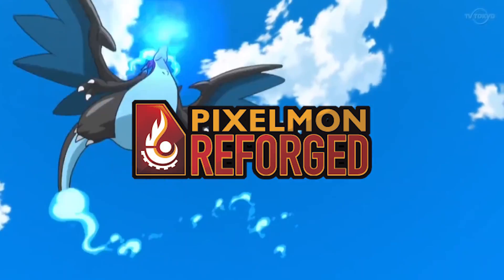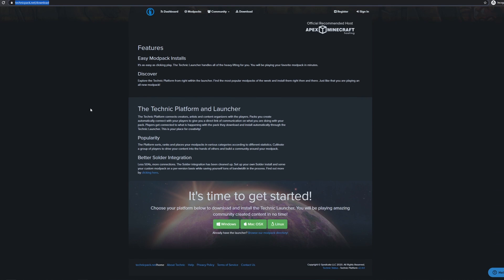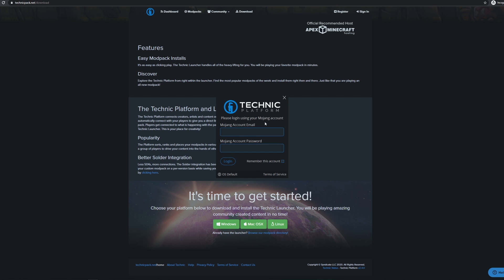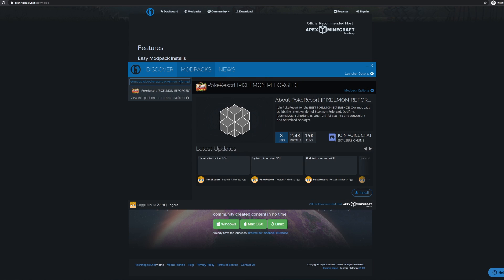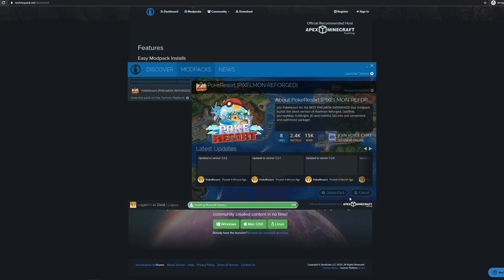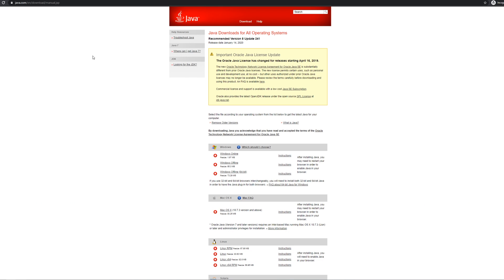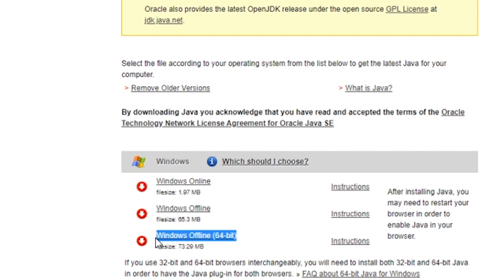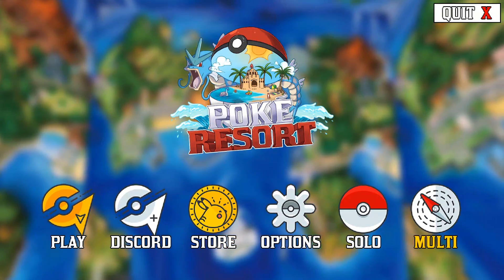HOW TO INSTALL PIXELMON *NEW 2022* | Minecraft POKEMON Mod 8.3.6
Learn how to download and install the latest version of PIXELMON REFORGED (8.3.6)!

→ Connect to our Pixelmon server! Server IP: [ pokeresort.com ]

HOW TO DOWNLOAD PIXELMON MOD FOR FREE 8.3
HOW TO INSTALL PIXELMON MOD FOR FREE 8.3